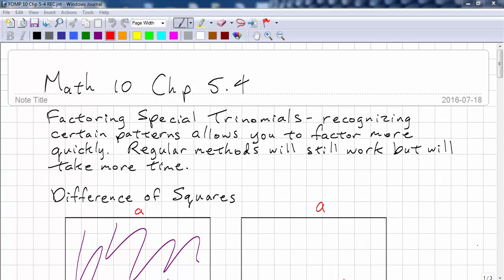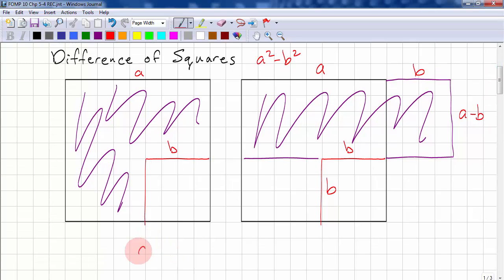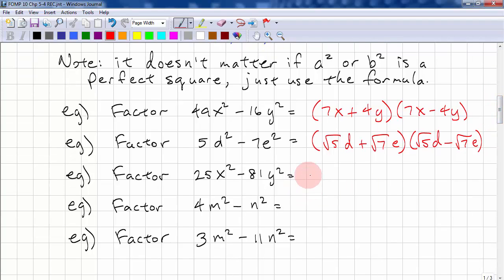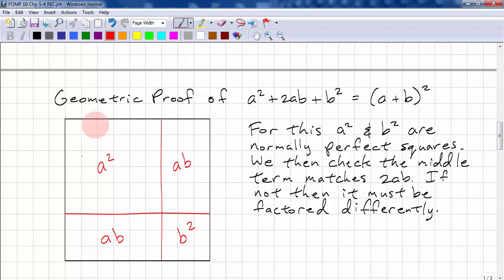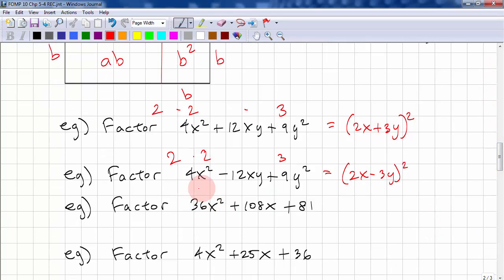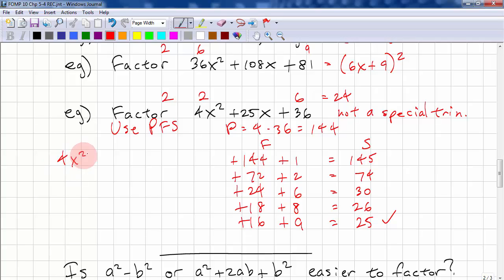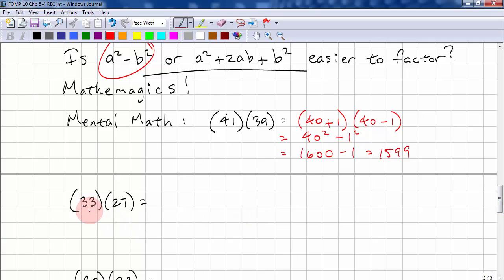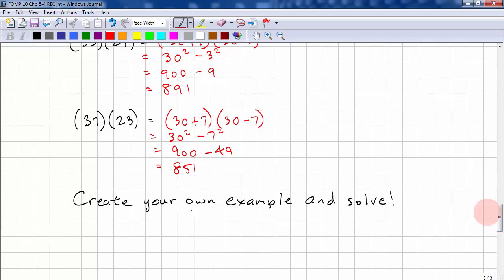FOMP 10 Chp 5.4 - Factoring Special Binomials and Trinomials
This lesson shows you how to factor a difference of squares and recognize a binomial squared.  Also, learn how to do mental multiplication trick using the difference of squares.